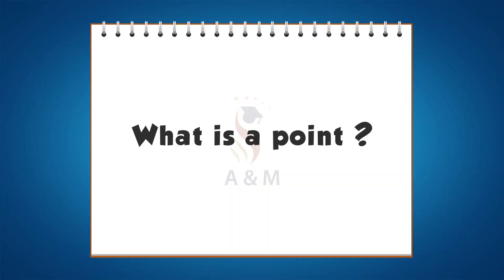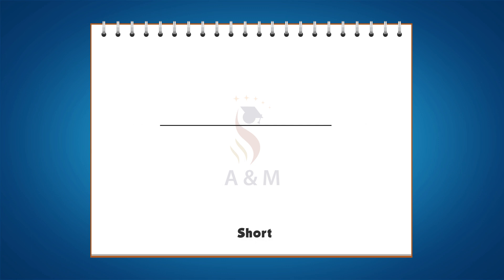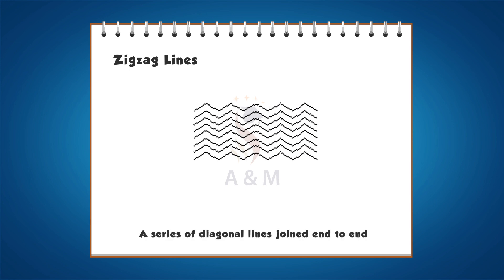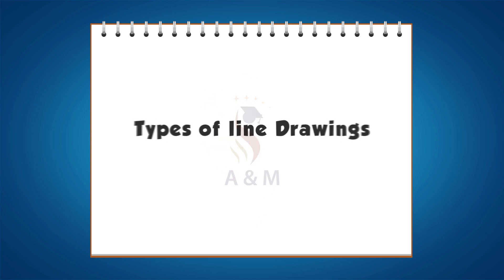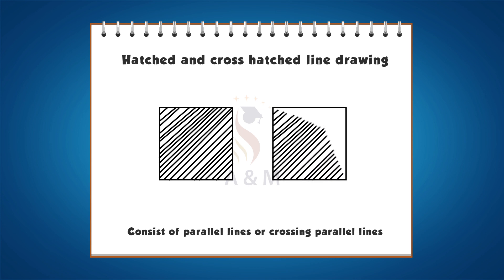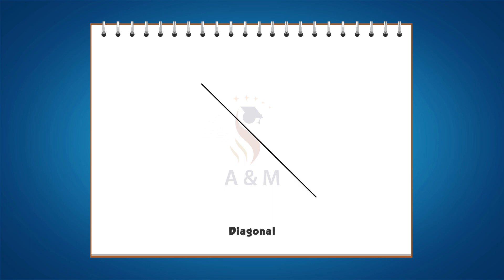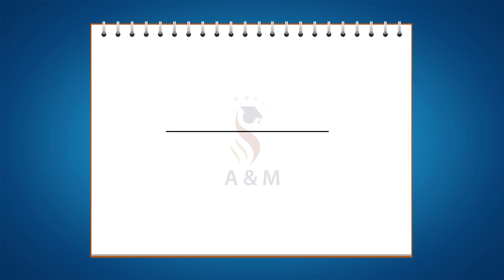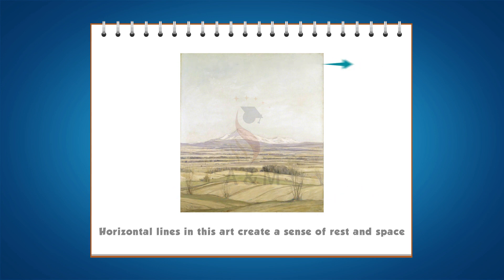Points and Lines - Part 1| Types of Line Drawings | Foundation Art | eLearning Video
Learners will be introduced to the meaning of points and lines. You'll study about the types of lines, types of line drawings and meaning of line direction.